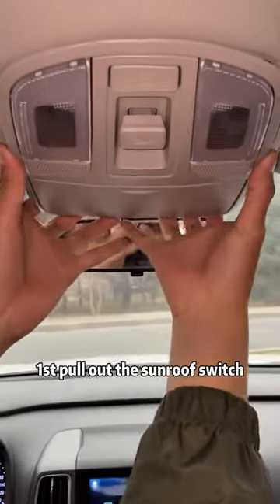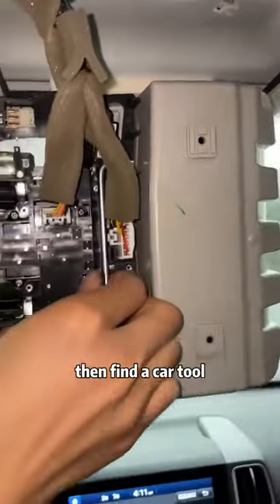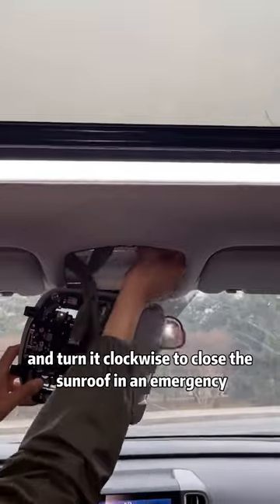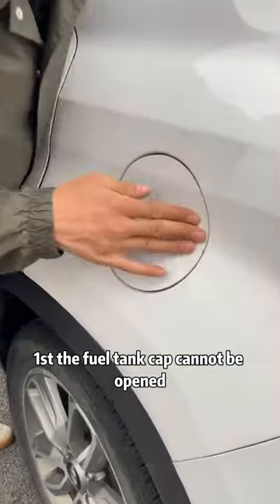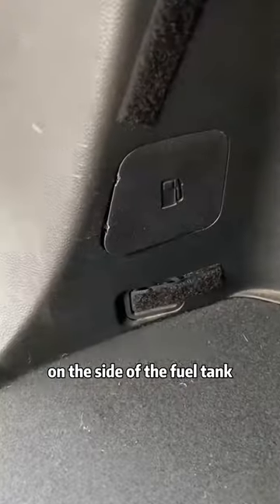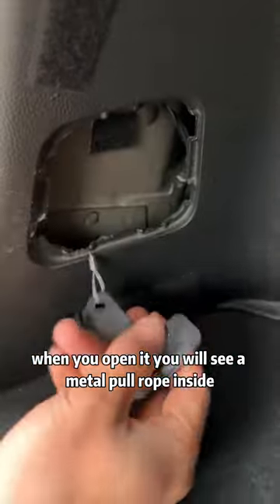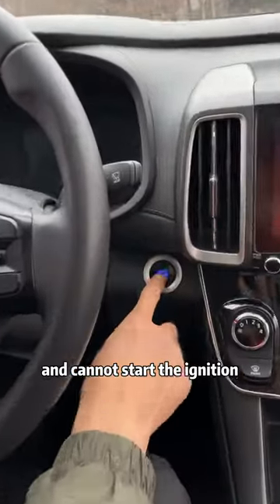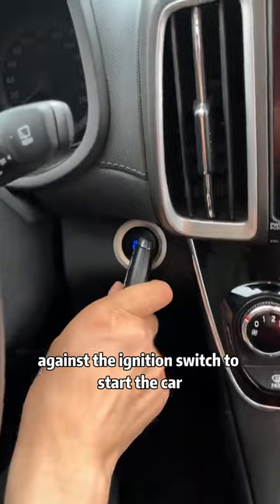Do you know which emergency functions on the car? Share it！car